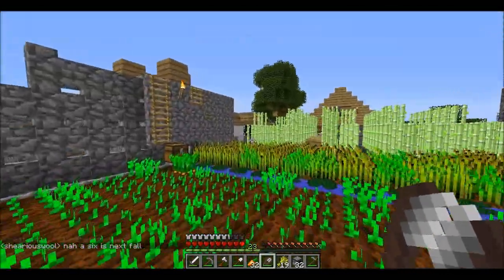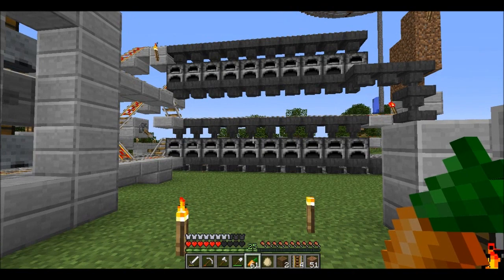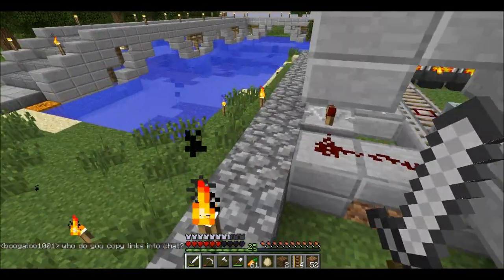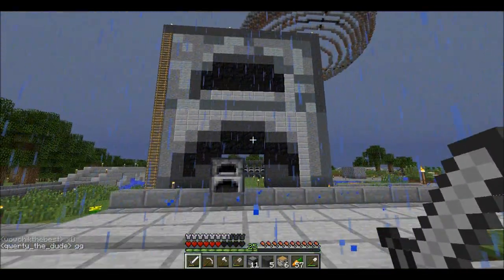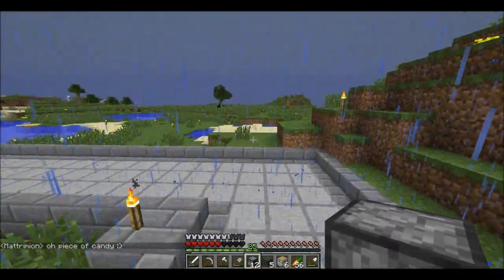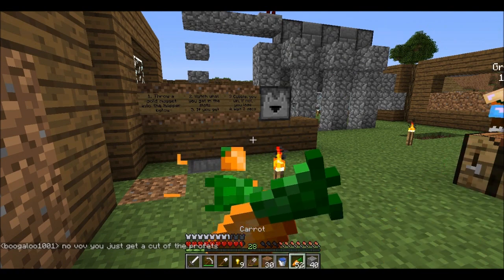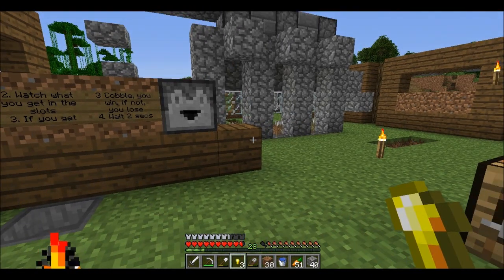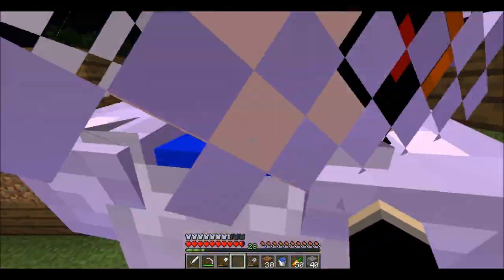Iron Republic: Minecraft Let's Play S2 Ep2: Auto-Smelter!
This let's play is based set on the Iron Republic server which is a private whitelisted server started by me (vovchikthebest).